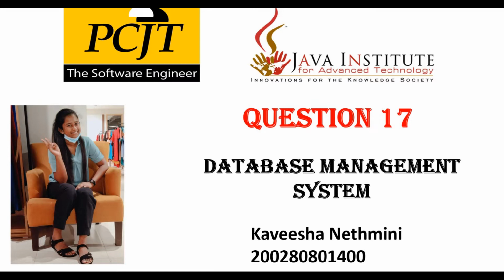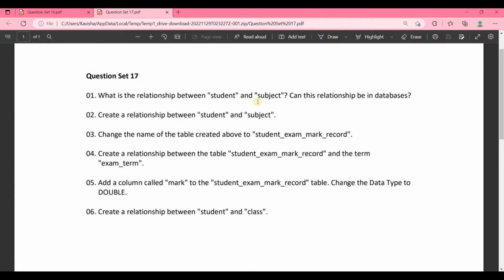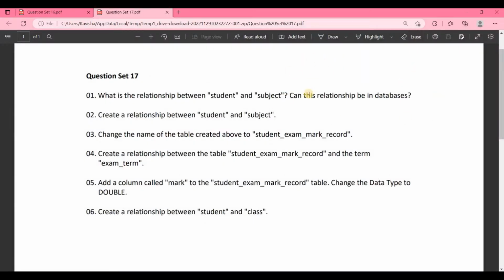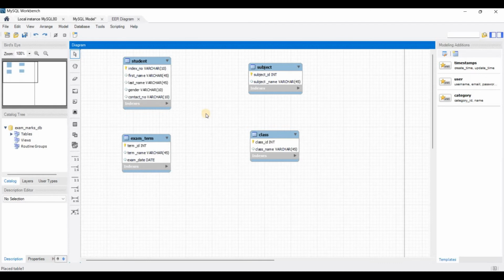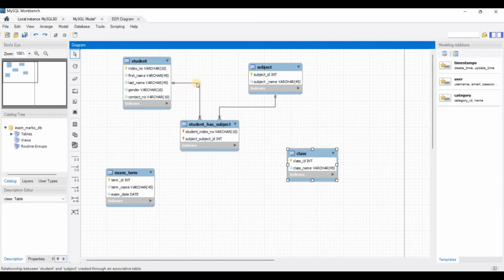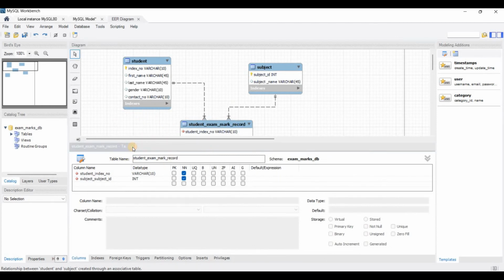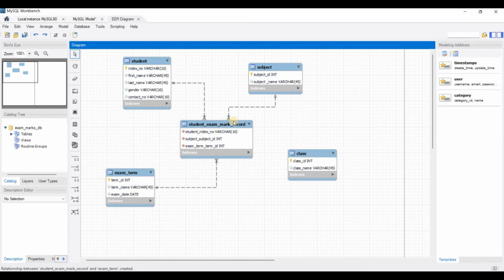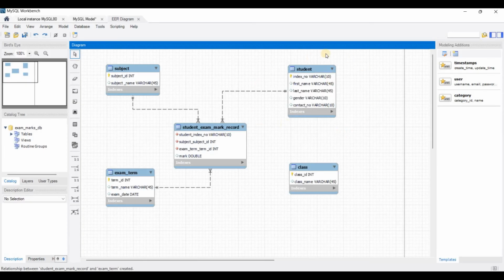Data Base Task 17 |Create a Normalized ER Diagram | 1st Year | Java Institute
Topic : Explain how to create a table for storing employee information as mentioned